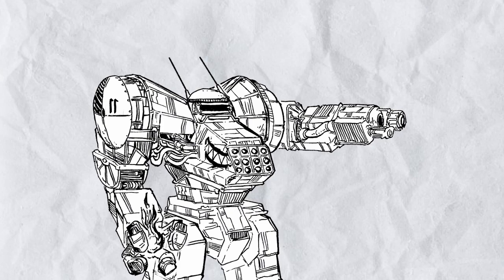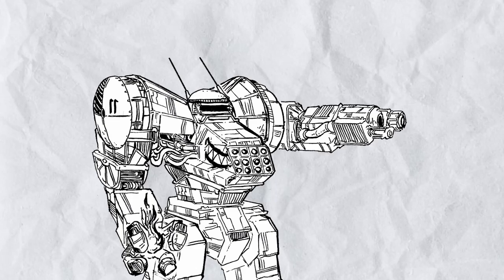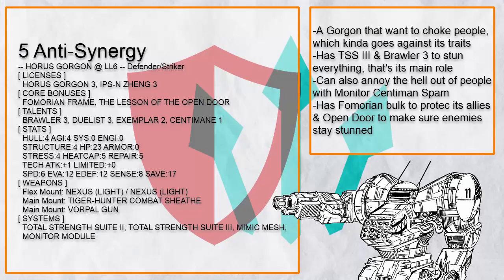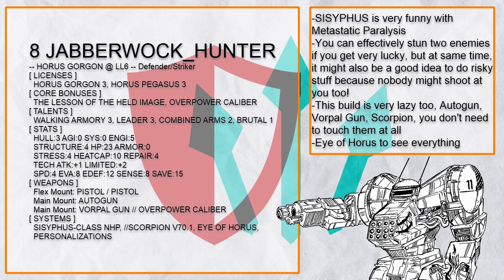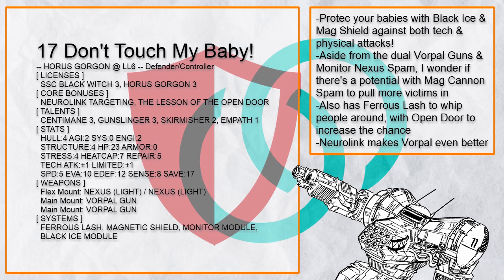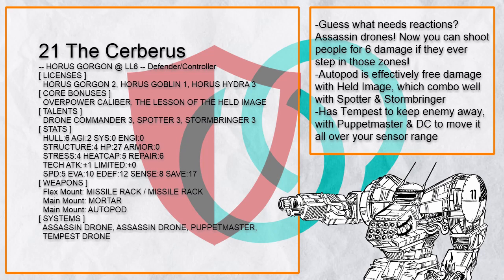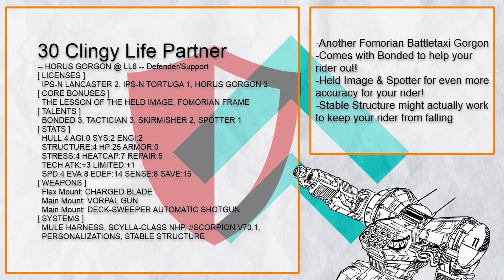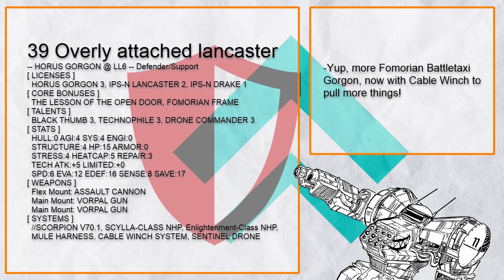Lancer Custom Werks, a Lancer Builds Review Series, Episode 28: Gorgon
In this episode of Lancer Custom Werks, Gorgon, a defender frame that does it by freezing anyone that dare to look at it and shoots anyone that dare to do anything else, what can you do with this monstrosity?

Table of Content:
0:00 Intro
0:24 Gorgon Summary
1:37 Defender Striker Gorgon Builds List
Build 1: SCYLLA Kraul Rifle Spam Dual Vorpal Rammer Gorgon 'WHICH WINCH WINCHED WHICH WITCH'
Build 2: SCYLLA Kraul Rifle Spam Dual Vorpal Flickering Burst Jumper Gorgon 'Shoot to Thrill'
Build 3: Half Atlas SCYLLA JKII Exemplar Duelist Gorgon 'Oh God Why Is The Snake Sprinting'
Build 4: Flying Ace Half Atlas JKII Monitor Gorgon 'Is it a bird, is it a plane ? Oh no…'
Build 5: Fomorian No Reaction Stunning TSS III Brawler Gorgon 'Anti-Synergy'
Build 6: Fomorian SCYLLA HDA Throughbolt DSAS Vanguard Gorgon 'BIG BORE MEDUSA'
Build 7: Half Drake SCYLLA Concussion Spam Shielder Gorgon with Cable Winch 'Mama Bear'
Build 8: Lazy Held Image SISYPHUS All-Seeing Gorgon 'JABBERWOCK_HUNTER'
Build 9: NOAH Half Saladin Centimane Spam Gorgon 'I HATE YOU. I WANT YOU DEAD. PLEASE STEP INTO MY DOME.'
Build 10: TTT SCYLLA Torch Spam Hack & Slasher Gorgon 'Enkidu's Long Lost Twin Sister'
Build 11: SCYLLA Full Stasis Systems Displacer Packing Gorgon 'Stare into the displacer'
Build 12: Fomorian Bonded SCYLLA All The DSAS Vanguard Gorgon 'Shotgun Saint Mk. 2'
Build 13: SEKHMET Murder Blender Gorgon 'EXECUTE: BLENDER_PROTOCOL'
Build 14: Dual DSAS/Hand Cannon Vanguard Hacker Gorgon 'It's DIE DIE DIE Noon'
Build 15: Half Atlas SCYLLA JKII Exemplar Duelist Gorgon 2 'SPIDERKING'

6:48 Defender Controller Gorgon Builds List
Build 16: SISYPHUS Uni-Comp Full Autogun Pain Train Gorgon 'ALL ROADS LEAD TO PAIN'
Build 17: Half Black Witch Dual Neurolinked Vorpal Defender Gorgon 'Don't Touch My Baby!'
Build 18: Teleporting Dual Neurolinked Vorpal Knockdowner Gorgon 'Interdimensional Soccer Mom'
Build 19: Flickering Monitor Burst Launcher Spam Exemplar Gorgon 'A PRETTY BASIC GORGON WITH A NEUROSPIKE GARNISH'
Build 20: SCYLLA Impaler Spam Immobilizer Gorgon 'Approaching me? Mis-stake'
Build 21: Held Image Spotter Autopod Combo Drone Commander Gorgon 'The Cerberus'
Build 22: H0ROS II Exemplar Isolator Gorgon with Flash & Smoke Charges 'Only Us'
Build 23: Flying Supersonic War Pike Impaling Juggernaut Gorgon 'Care Package Incoming'
Build 24: Held Image Spotter Autopod Combo Wandering Nightmare Hacker Gorgon 'GENTLEMEN, PLEASE, STOP'
Build 25: Open Door Drone Commander Nanocomp Railgun Shooter Gorgon 'Random Bullshit Go'
Build 26: SCYLLA Extended Ranged Dual Vorpal Gun Gorgon with Ferrous Lash 'Reaction Fire'
Build 27: Half Dusk Wing SCYLLA Burst Launcher Spam Flickering OASIS Wall Building Gorgon 'I AM THE WALL-RUS'
Build 28: Half Vlad Immobilizer Gorgon 'GMs HATE this one easy trick!'

10:28 Defender Support Gorgon Builds List
Build 29: Fomorian Battletaxi SCYLLA Skirmisher Duelist Gorgon 'Mama Bear is angry'
Build 30: Fomorian Battletaxi SCYLLA DSAS/Charged Blade Gorgon 'Clingy Life Partner'
Build 31: Fomorian Battletaxi Monitor Assault Cannon Spam Argonaut Gorgon 'Big Brother'
Build 32: SCYLLA Kraul Rifle Spam Bonded Battletaxi Gorgon 'Helicopter Parent'
Build 33: SCYLLA Monitor Spam DIDYMOS Time-Manipulating Gorgon 'Aegis'
Build 34: Held Image Half Black Witch Mover Hacker Gorgon 'YOU ARE NOT IMMUNE'
Build 35: Heatfall All-Teleporting Blinkspace Tunneler Gorgon 'Open the door, get on the floor, everybody do the dinosaur'
Build 36: SCYLLA NOAH Protect Everything Gorgon 'Yandere Simulator'
Build 37: SISYPHUS Full Autogun Lazy Gorgon 'Milf Machine'
Build 38: SISYPHUS Uni-Comp Dual Autogun Lazy Gorgon 'AFK'
Build 39: Fomorian Battletaxi SCYLLA Assault Cannon Gorgon with Cable Winch 'Overly attached lancaster'
Build 40: SCYLLA Assault Cannon Spam Argonaut Battletaxi Gorgon 'Point Defense Platform'

12:36 Final Summary